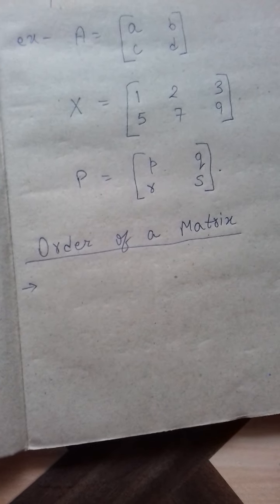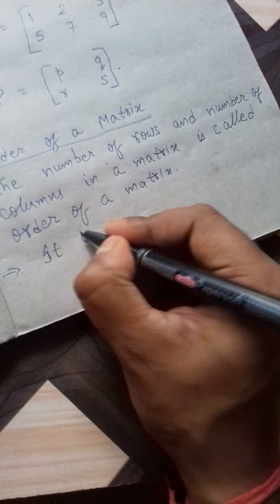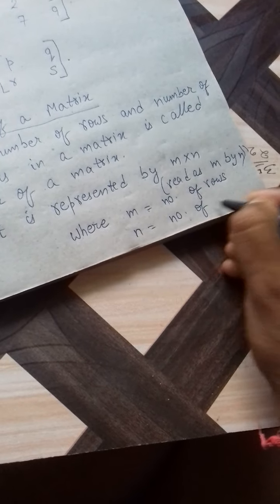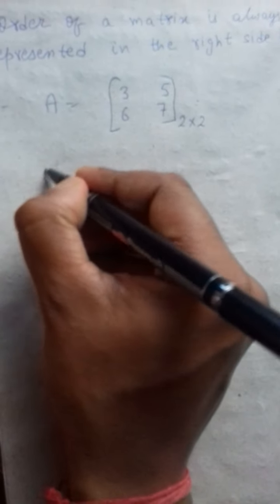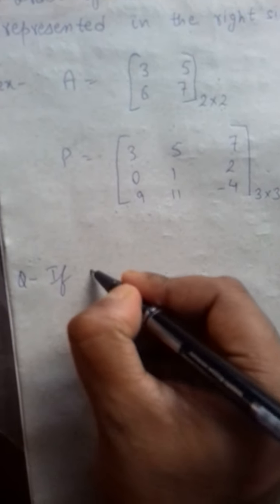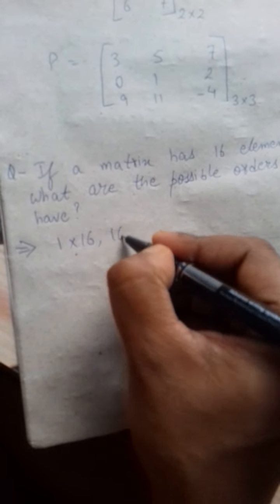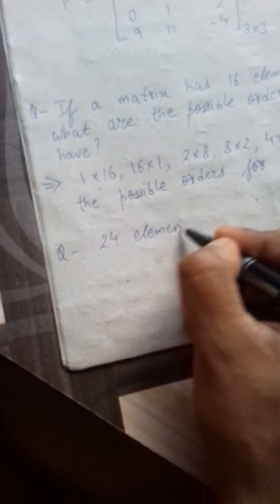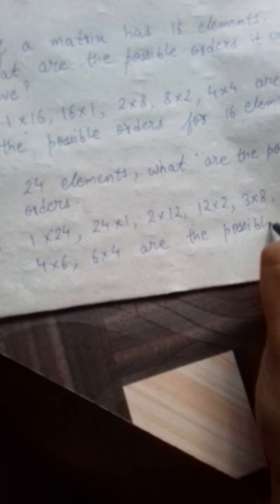Part 2 Matrices